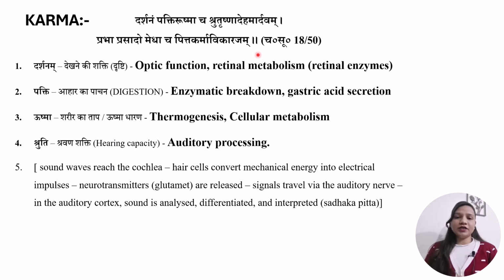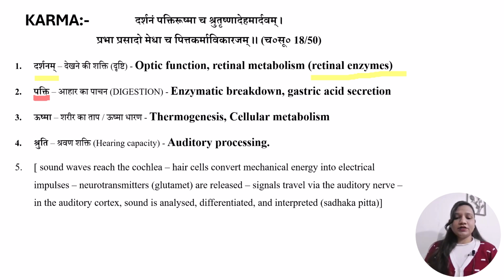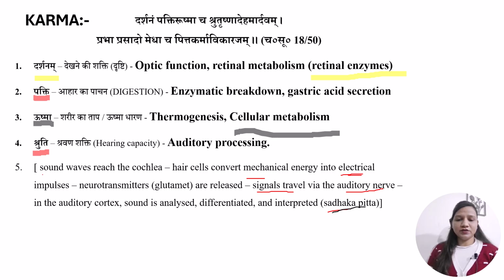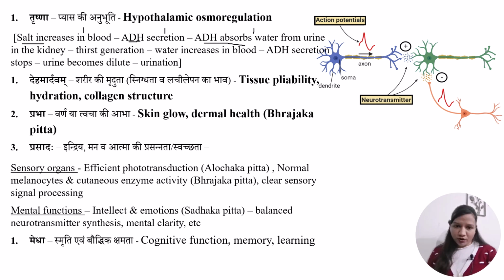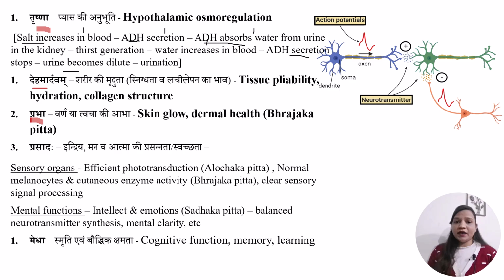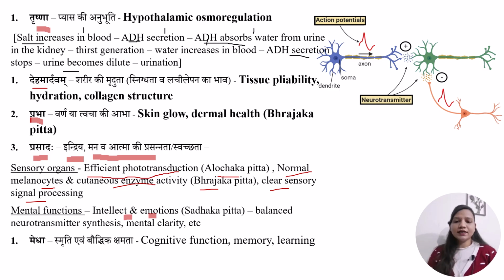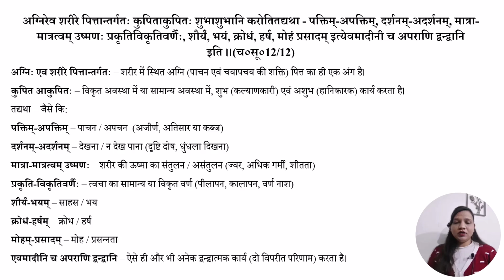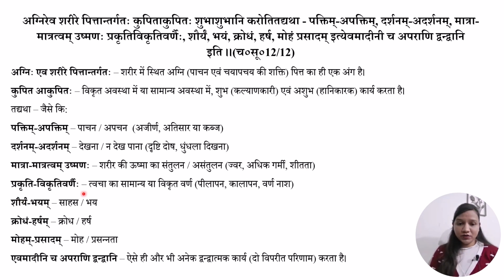Pitta Dosha Karma Simplified - (Part 2)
In this video, we continue the detailed explanation of Pitta Doṣa Karma (Functions of Pitta Doṣa) as described in Ayurveda, with clinical relevance and modern correlations for better understanding.

🔸 This Part 2 lecture focuses on the advanced and applied aspects of Pitta karma, helping BAMS students and Ayurveda learners understand how Pitta governs metabolism, digestion, vision, intelligence, body temperature, and tissue transformation.
🔥 Topics covered in this video:
✔️ Pitta Doṣa – brief revision
✔️ Detailed explanation of Pitta Karma
✔️ Role of Pitta in:
Digestion & metabolism
Body heat regulation
Vision (Alochaka Pitta)
Intelligence & cognition (Sādhaka Pitta)
Blood and tissue formation
✔️ Correlation of Pitta functions with modern physiology

This video is especially useful for: 🎓 BAMS 1st year students
🎓 Ayurveda PG aspirants
🎓 Ayurveda educators
🎓 Anyone interested in understanding Doṣa physiology